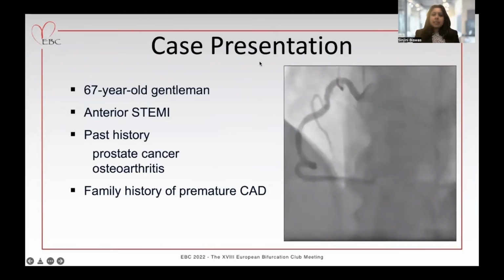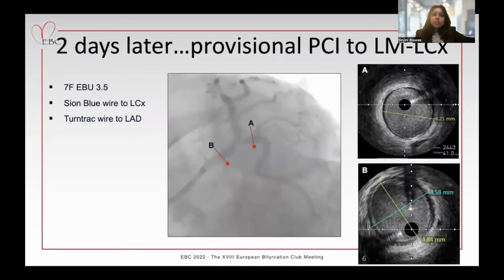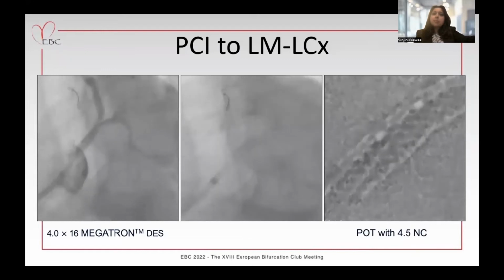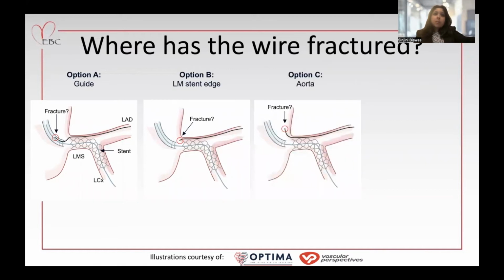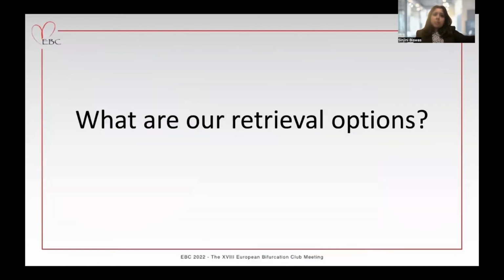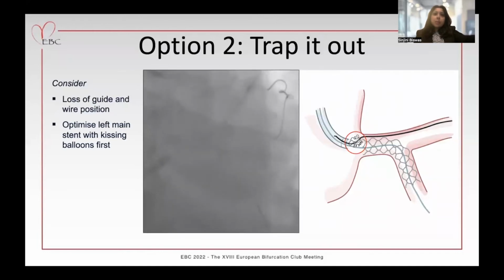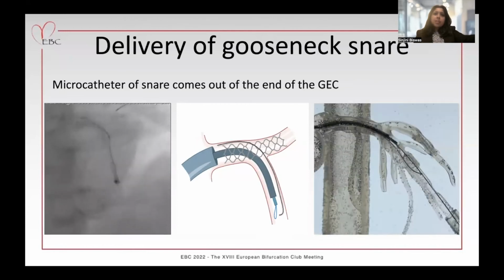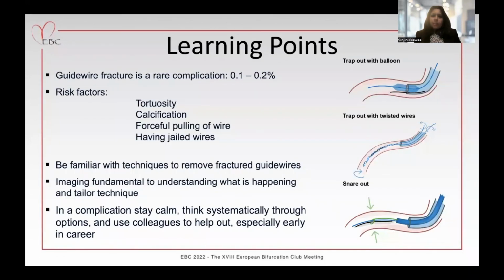A jailed side-branch wire fracture requiring complex snaring - Dr Sinjini Biswas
European Bifurcation Club 2022 -
DAY 1 - PARALLEL SESSION 1.1
Side Branch Preservation Techniques Session